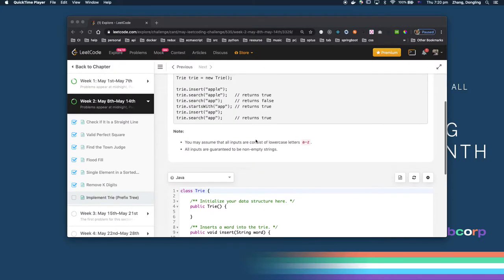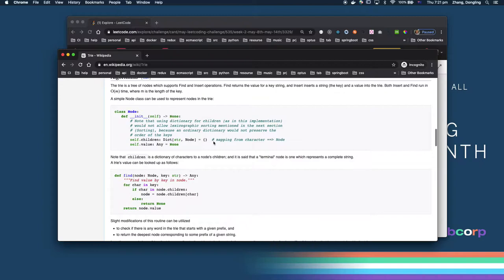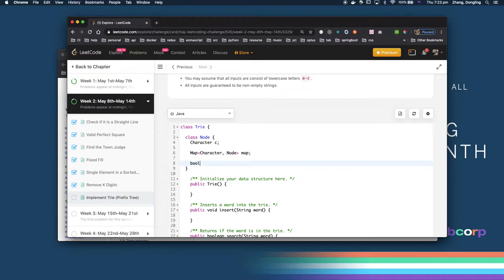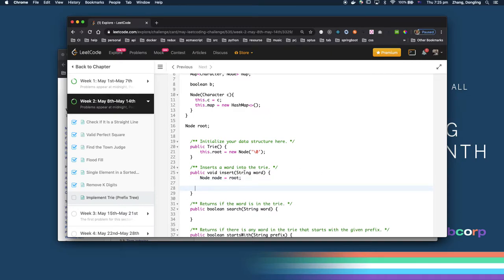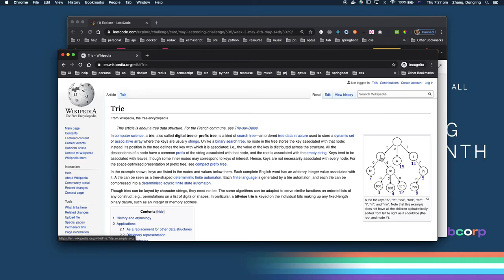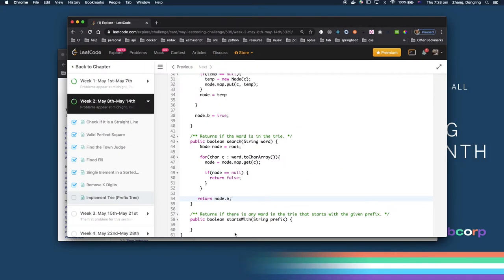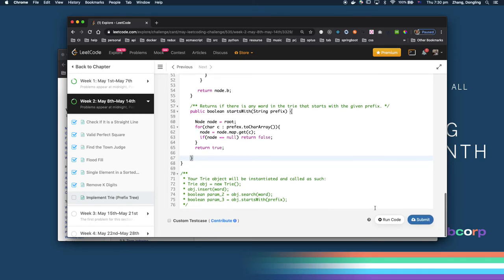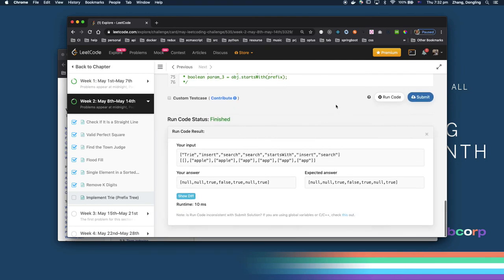leetcode Implement Trie Prefix Tree - Java